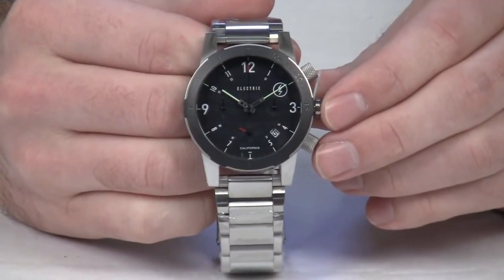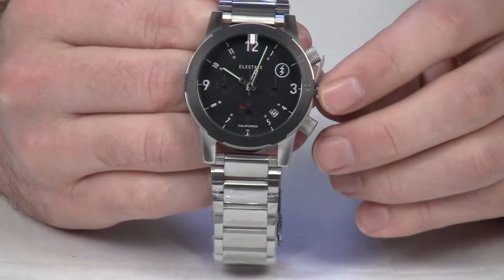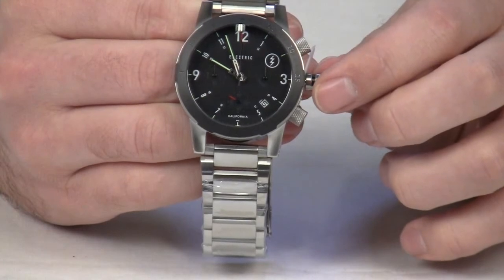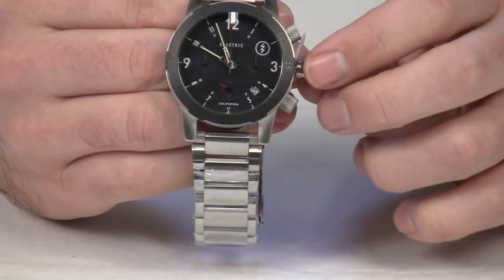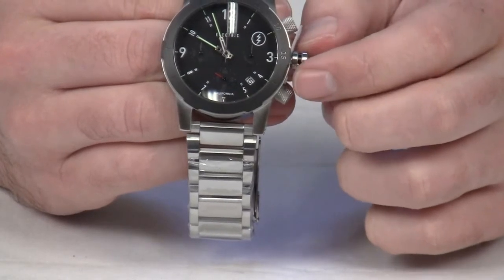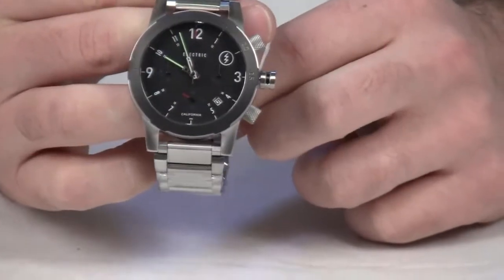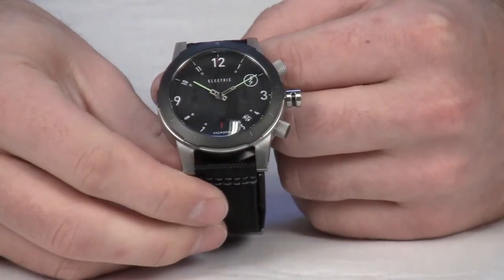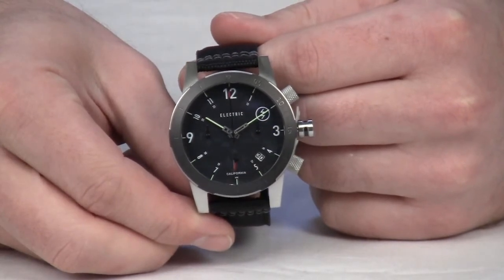Electric FW02 Watch Review at Surfboards.com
A heavy duty timepiece for the casual trekker, the Electric FW02 watch incorporates sophisticated construction techniques and functional details with time proven classic aesthetics. It features a 6 hand Japanese quartz movement with date and chrono, and custom brass hands with branded second hand. 44mm surgical stainless steel, rotating bezel, and domed mineral crystal complete the package. Custom band with stainless steel hardware. Tested to 200m.